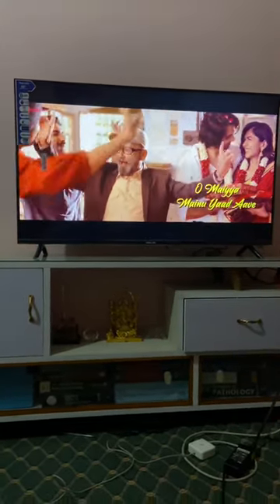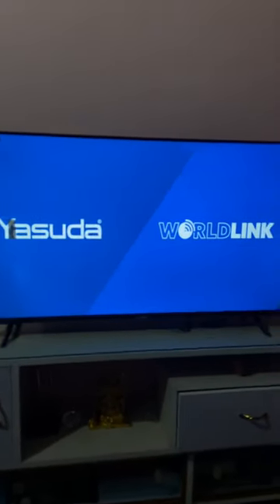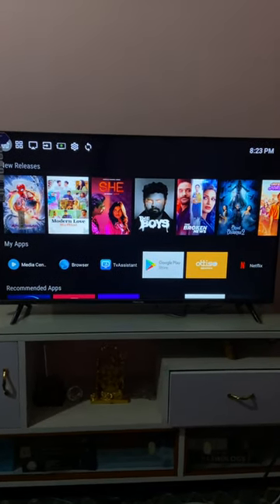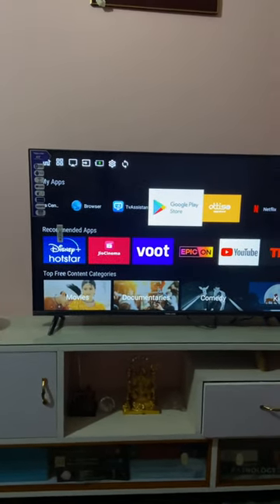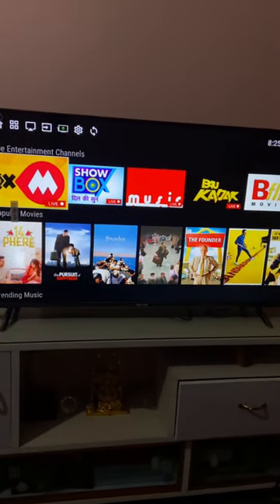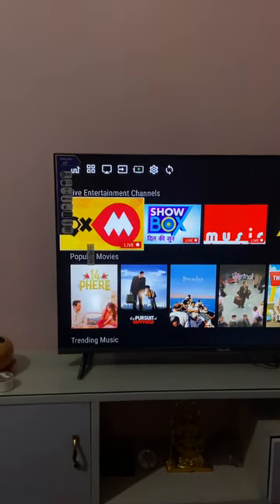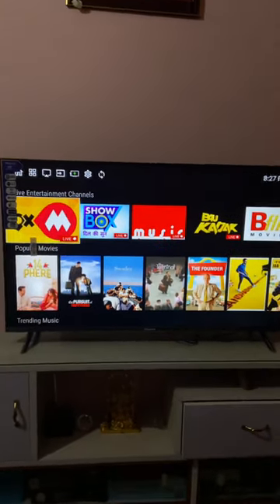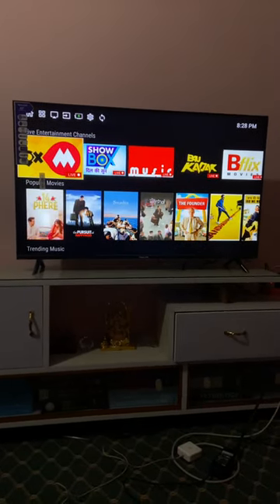Worldlink festivity offer ko Yasuda 43 inch smart tv review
Its a sloppy review..bear with it if you want to know something about the tv 😀

Do ask questions since i have missed many things here.